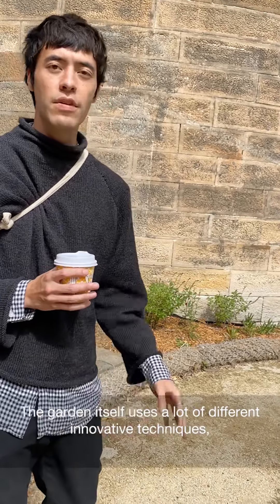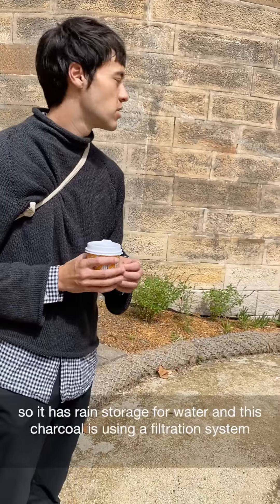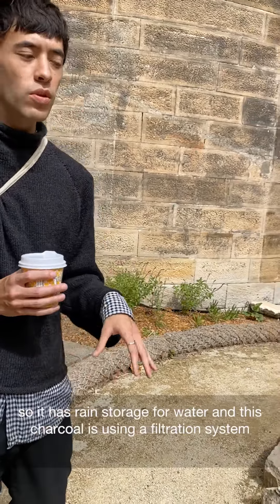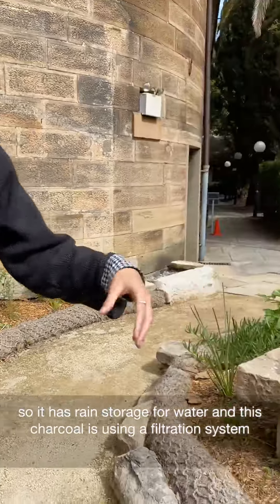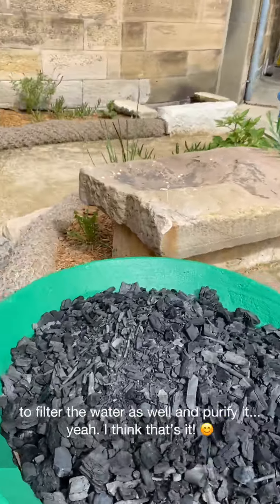NIRIN SOCIAL TOUR | Andrew Rewald, Alchemy Garden, National Art School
Join evening social tours of NIRIN with Sebastian Henry-Jones, Curatorial Assistant for the 22nd Biennale of Sydney. These mini tours are shared on the Biennale's Instagram account weekdays at 8pm.
Video description:
This video begins with a close up of hessian surface with the words “crop trust seed fund” and “gene bank” written. The camera pans around the garden space, following a gravel path around the garden. There are sandstone buildings in the background, a silver rainwater tank. There are many plants including tall grasses growing in the garden. There are large raised garden beds in the space and stone benches and large brightly coloured ceramic pots with plans in them. Sebastian enters the space and begins speaking about the work. He is holding a coffee cup. Towards the end he points at a ceramic pot filled with charcoal.